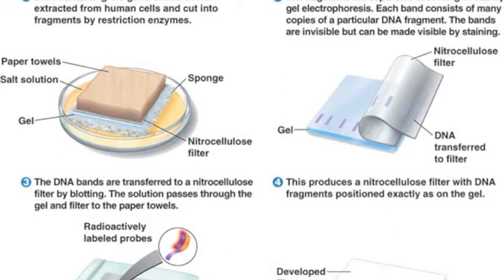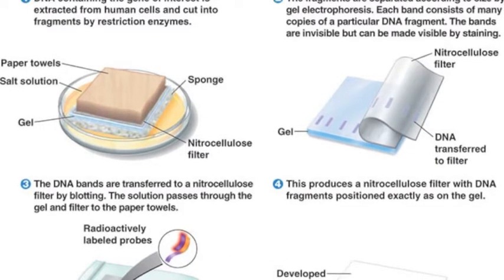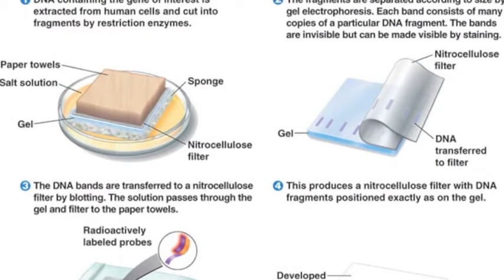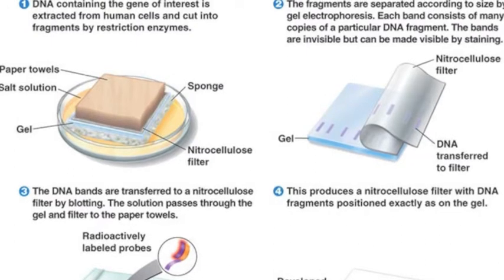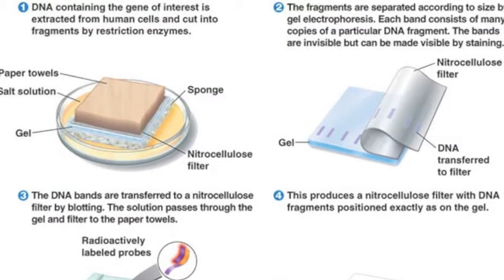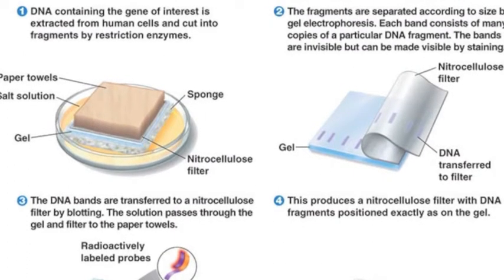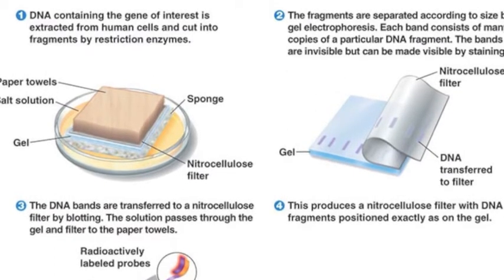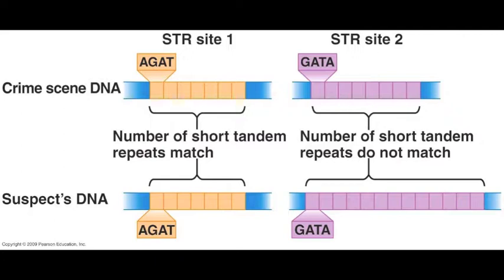AST Daily News Report